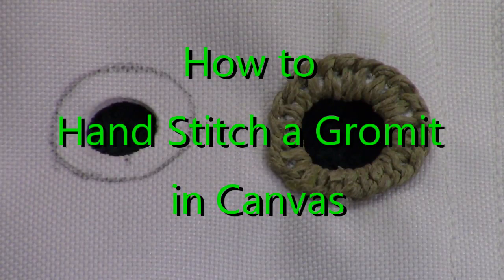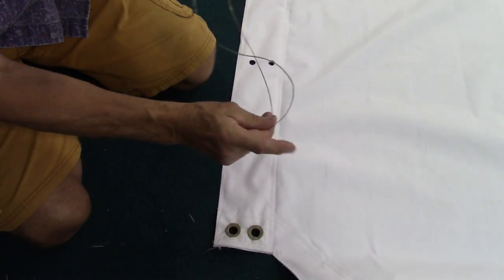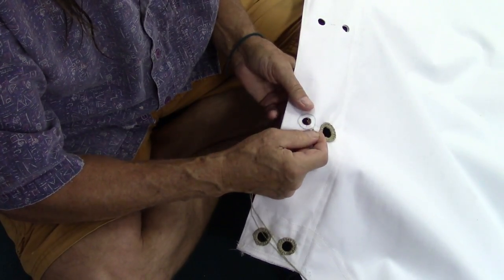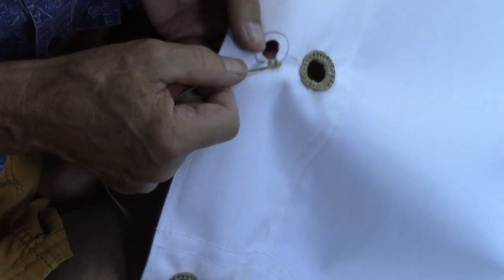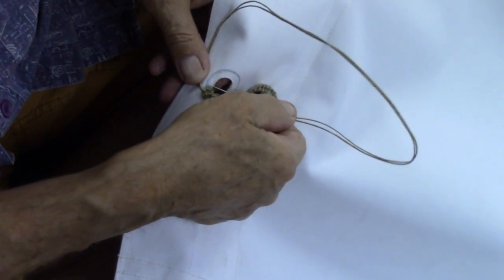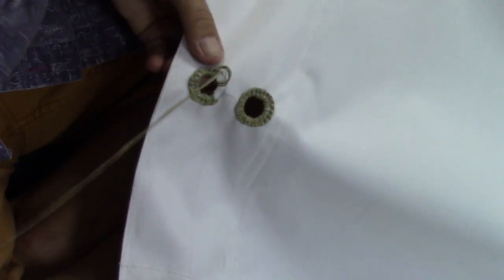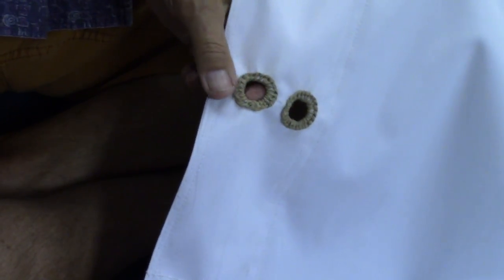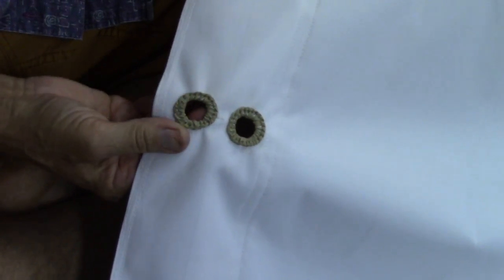How to Hand Stitch a Gromit in Canvas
Instructions and demonstration on hand stitching a gromit in canvas, easy, durable and looks good too!